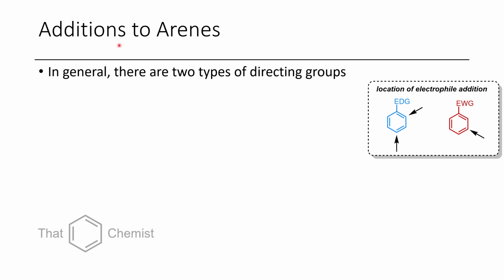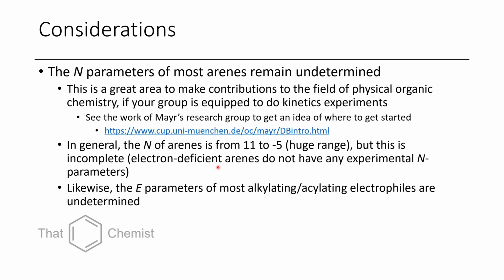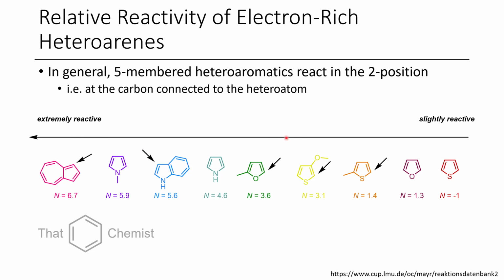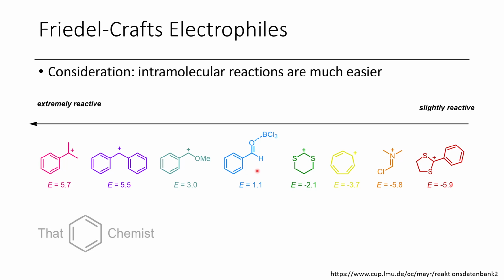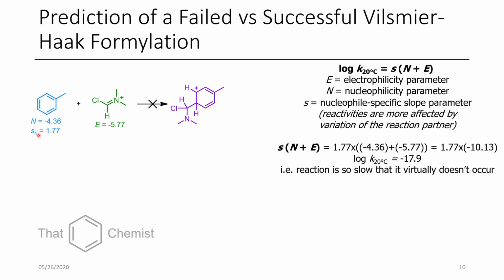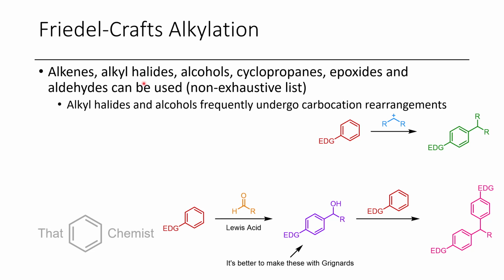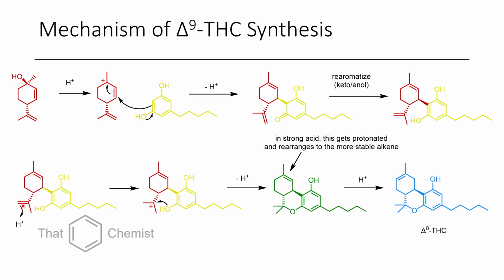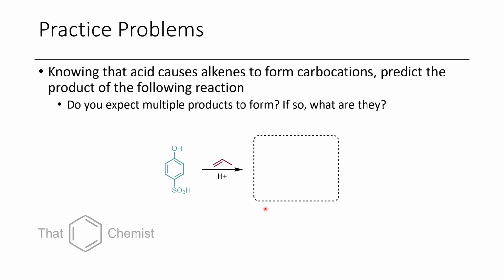Friedel-Crafts & Relative Ring Reactivity (IOC 35)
In this episode, I discuss the Friedel-Crafts alkylation and acylation reaction, as well as introducing electron-donating and electron-withdrawing groups. I also discuss the use of a Friedel-Crafts alkylation as a method of synthesizing THC!

I hope you enjoyed the video! I'm planning on making a full series of videos if these videos are helpful for people!

Recommended Texts:
J. Clayden, N. Greeves, S. Warren, Organic Chemistry Second Edition, Oxford University Press, 2012. (especially good for mechanism and physical chemistry explanations)
T. W. G. Solomons, C. B. Fryle, S. A. Snyder, Organic Chemistry Twelfth Edition, Wiley-VCH Verlag GmbH & Co. KGaA, 2016.